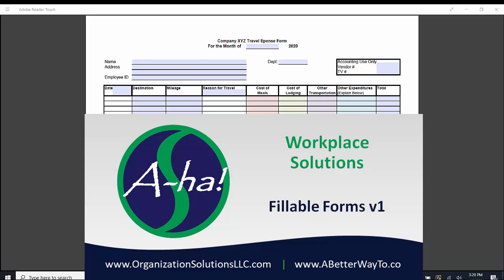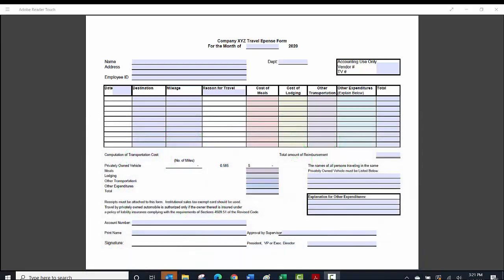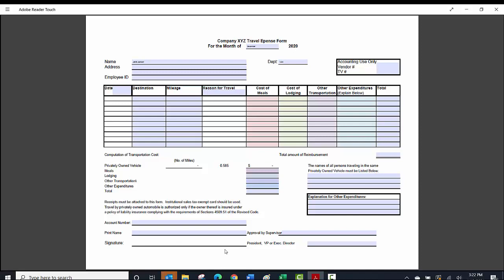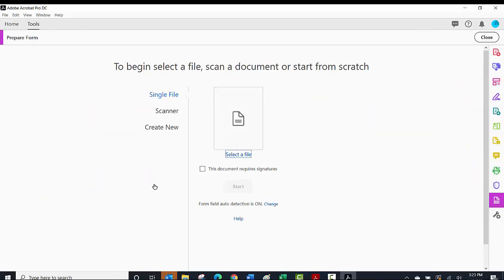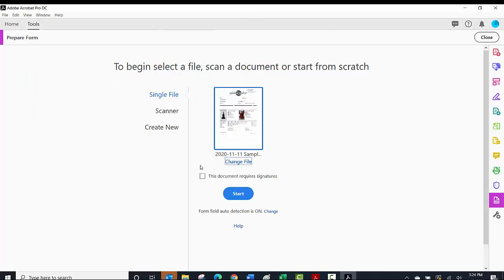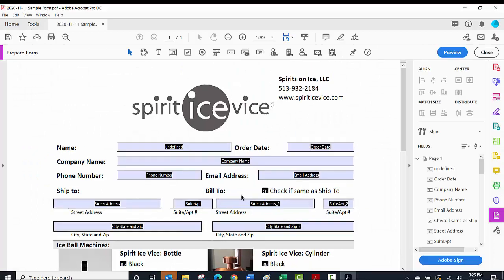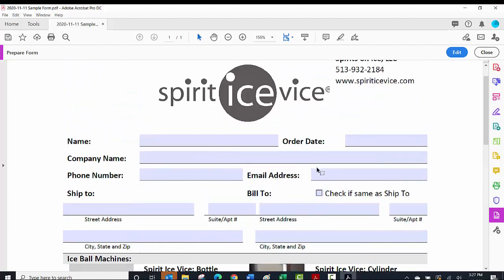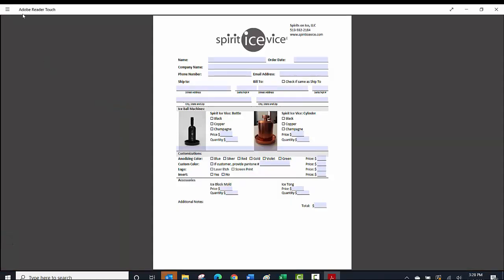How to Create Fillable Forms in Adobe Acrobat DC [A-ha! # 147]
In this Quick Tutorial, you will learn How to Use Adobe Acrobat DC to create Fillable Forms from forms created in Microsoft Word and Microsoft Excel. Any user can create these Fillable Forms in seconds!